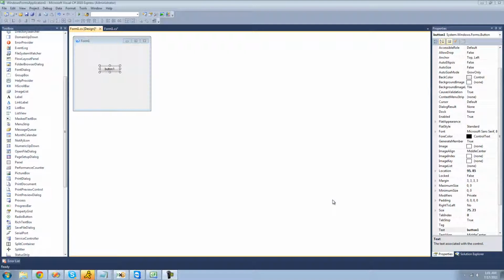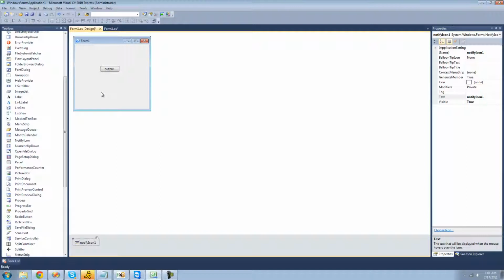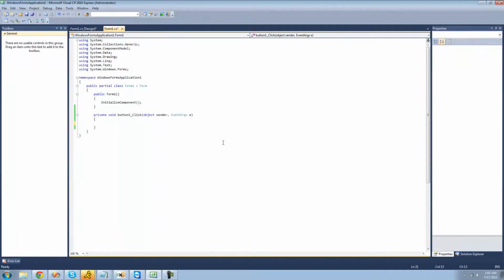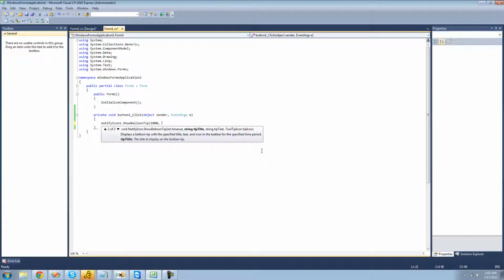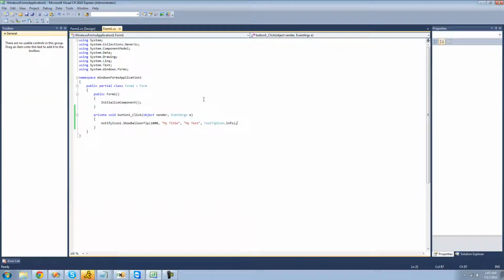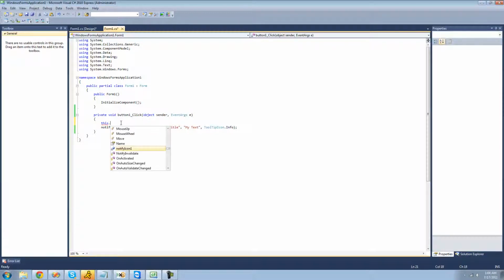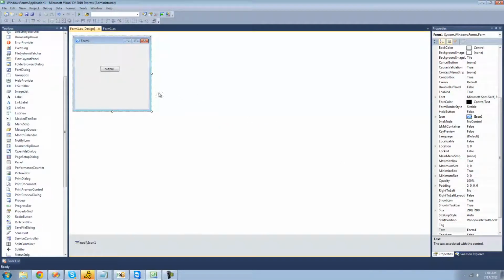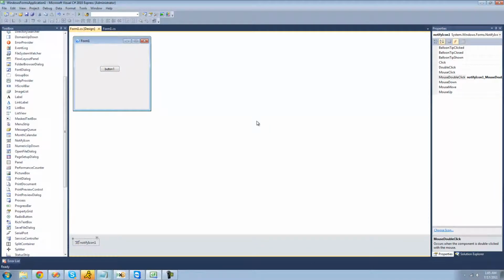096 NotifyIcon Control